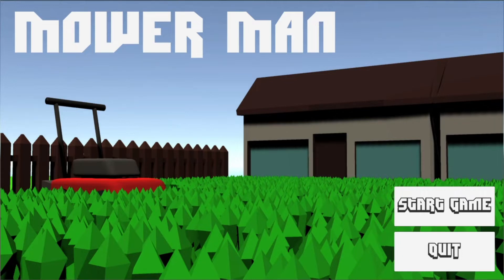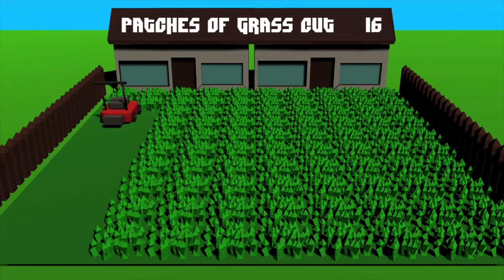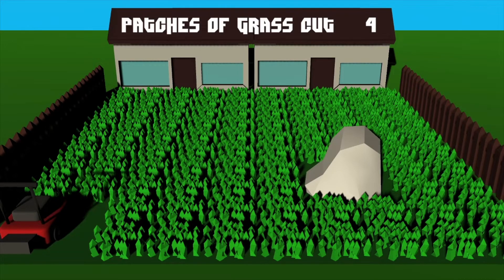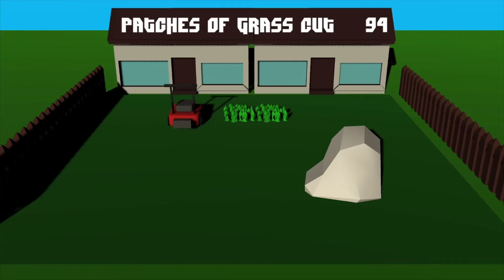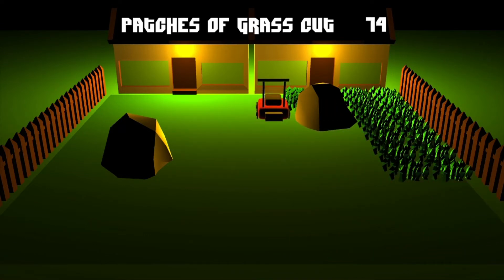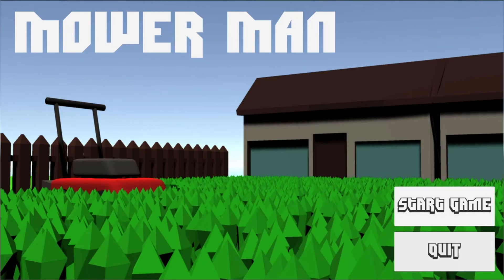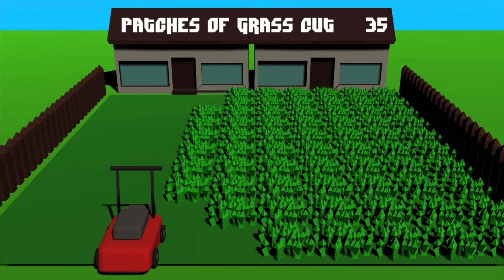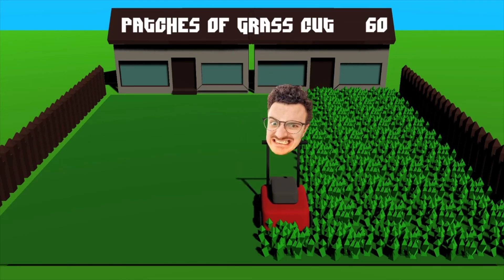Mower Man - An Indie Dev Sunday Challenge Ep.9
The challenge for this particular episode was to make a game about mowing the grass. This idea came from a chat in a Discord server I am in where one of the guys said he had been cutting the grass, for some reason I found this to be funnier than it needed to be...

With this challenge I spent the majority of the time modelling the grass, house, fence and mower. The technical aspect of the game is similar to other games I have done in the past. I managed to put this together in 6 hours based on what I have learned in the past 7-8 weeks.

Overall, I will chalk this challenge down in the W column!